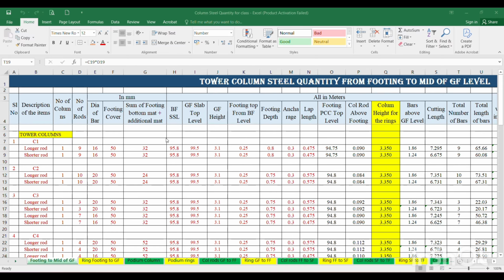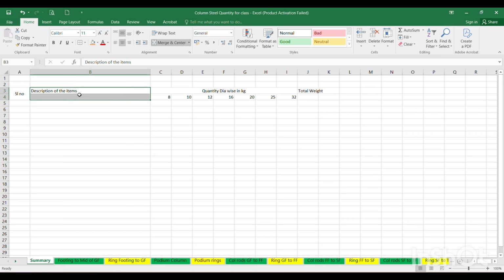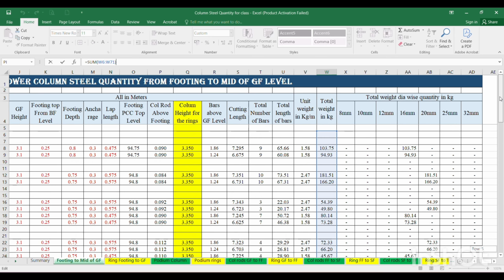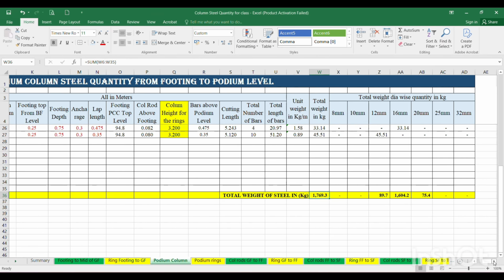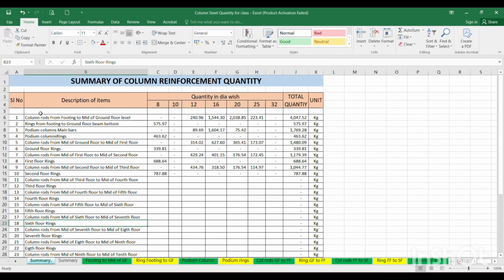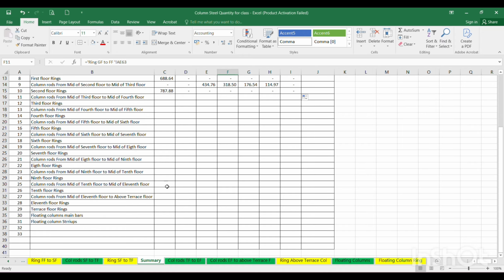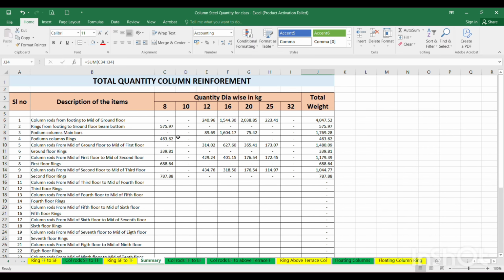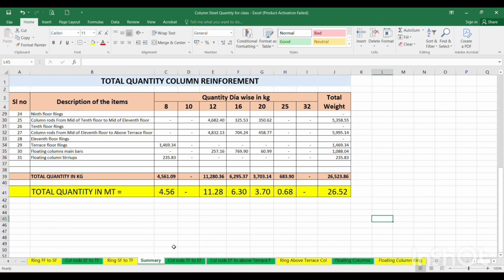Excel Summary of 13 Floor Level Column Quantity | One Page Reconciliation Method | BBS Training.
In this video, I will explain how to prepare an Excel Summary Sheet for all 13 floor level column quantities in a single page for easy submission and reconciliation.

This method helps civil engineers, site engineers, and billing engineers to:

✔️ Combine all floor-wise column quantities
✔️ Prepare a clean one-page summary for client submission
✔️ Avoid quantity mismatch errors
✔️ Perform fast reconciliation with BBS & drawings
✔️ Improve reporting accuracy and professionalism

This Excel format is very useful for project billing, quantity tracking, and final reconciliation of column steel.

If you are working on multi-story buildings, this summary method will save your time and improve your reporting standard.

Watch till the end for complete practical explanation.